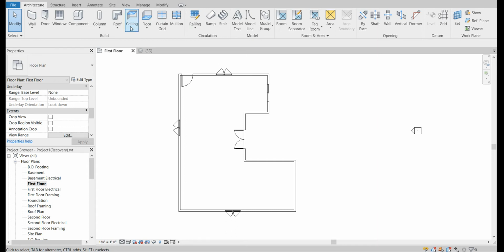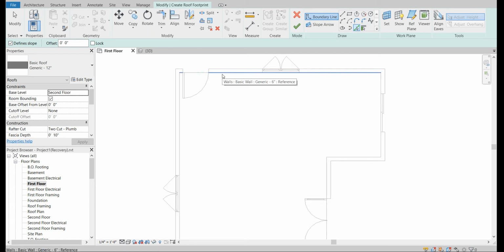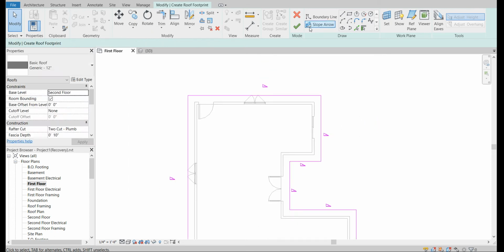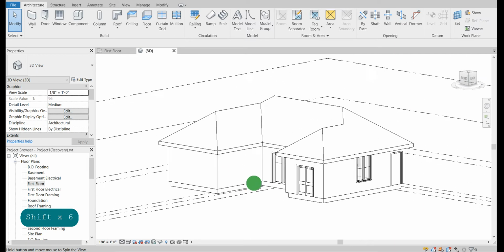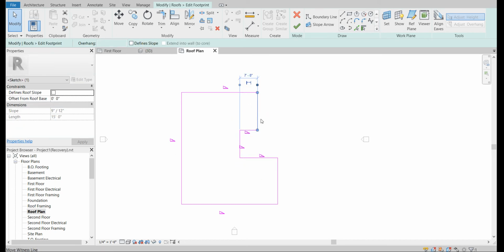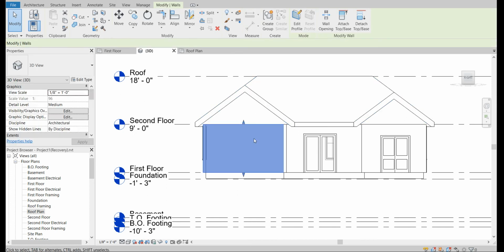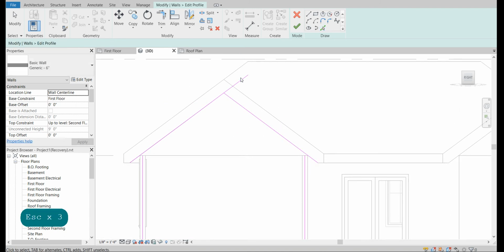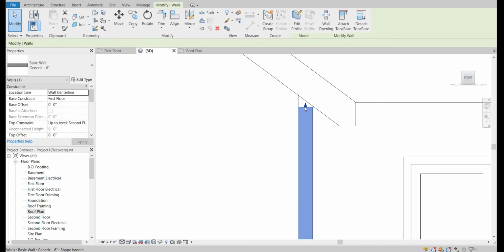04 Roof (FRW)